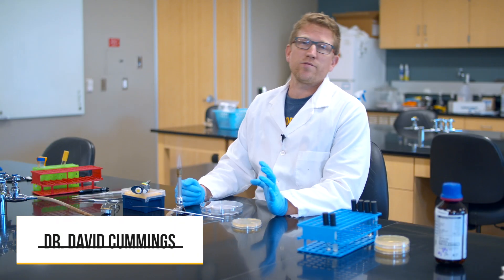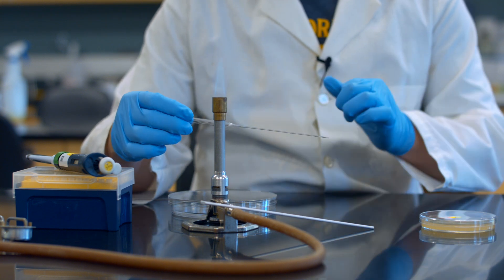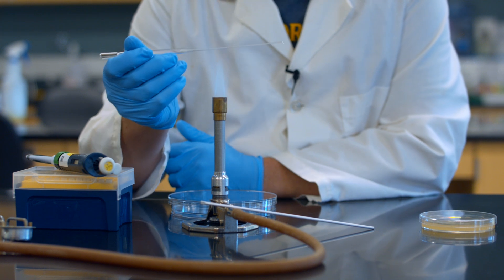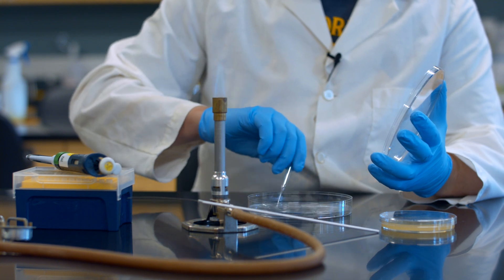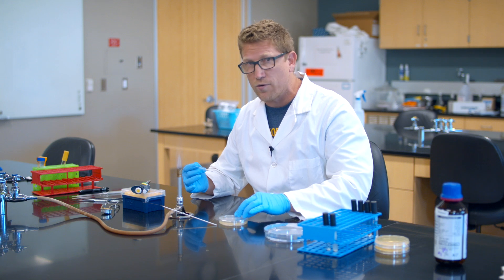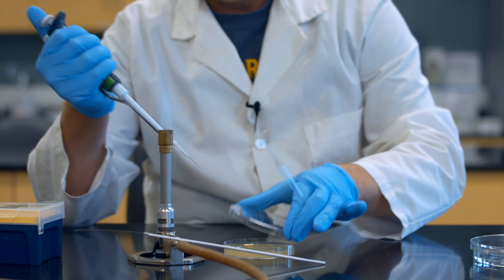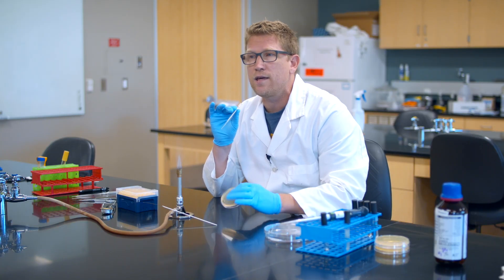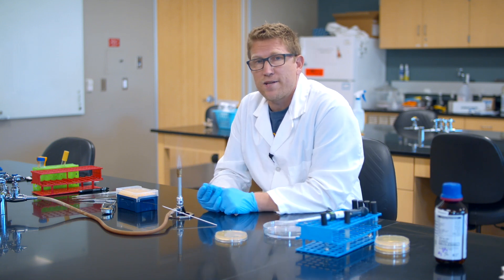Microbiology: The spread plate technique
Learn how to make a glass spreader and aseptically spread an aliquot of bacteria evenly onto the surface of an agar plate.